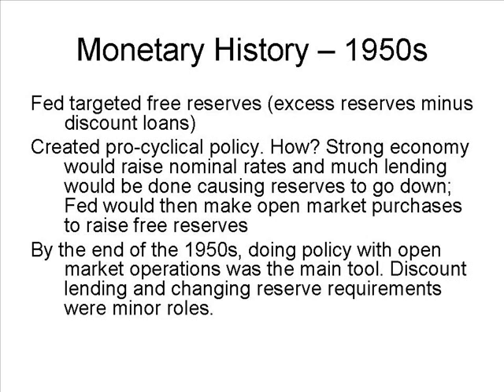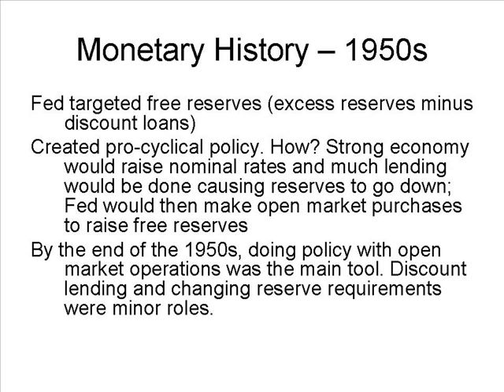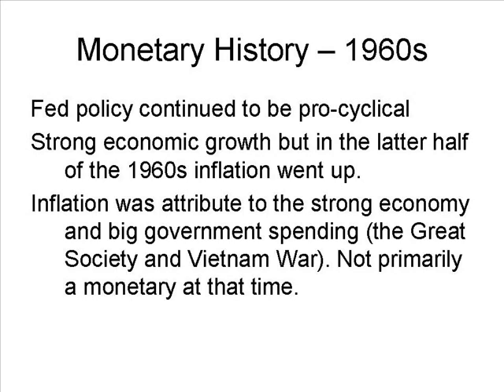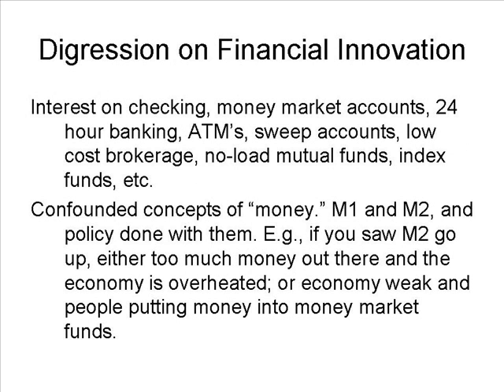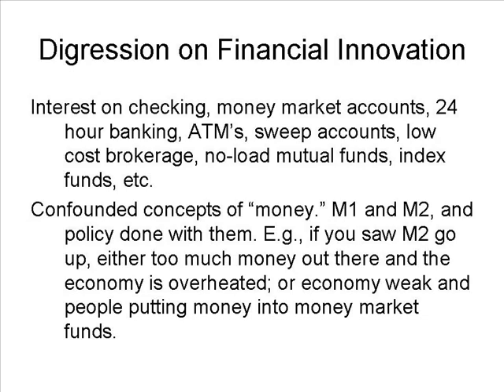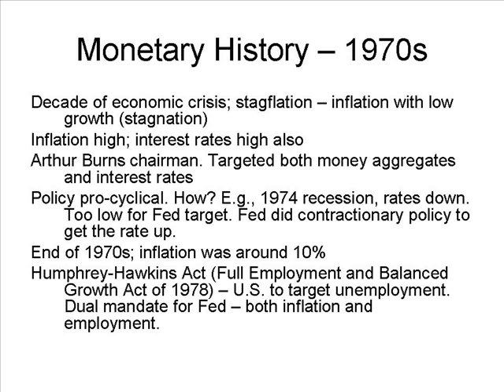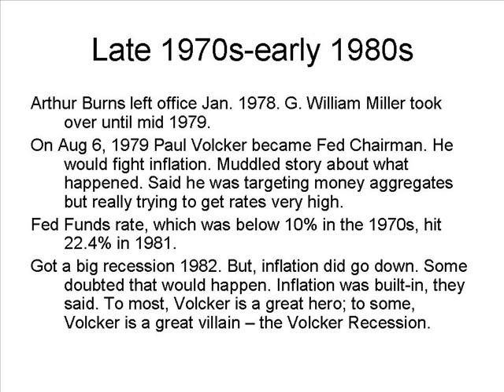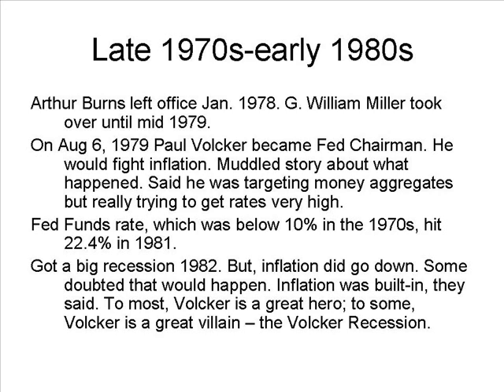History of U.S. Monetary Policy - 1950s - mid 1980s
A history of U.S. monetary policy (in four parts) to examine successes and failures and how they may relate to the extraordinary monetary policy of 2008.